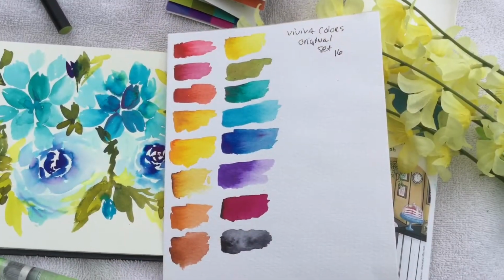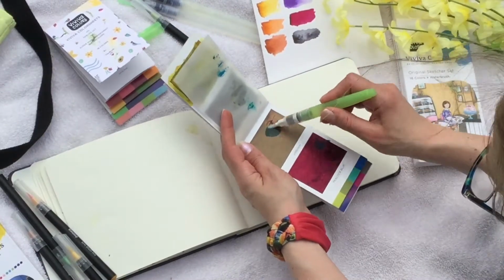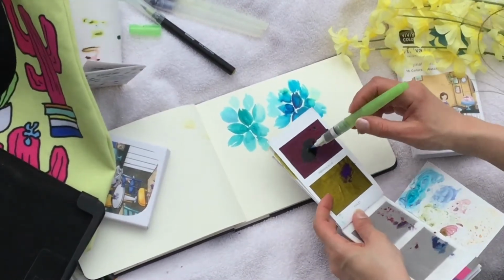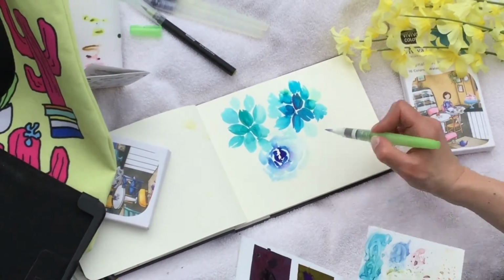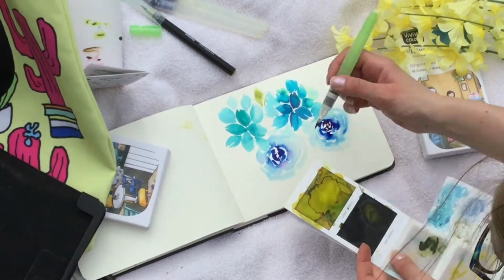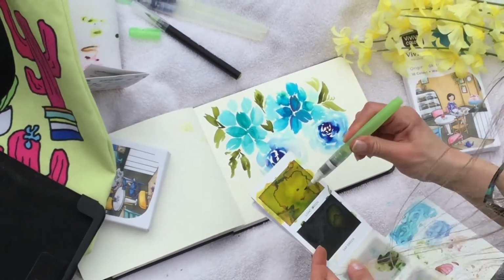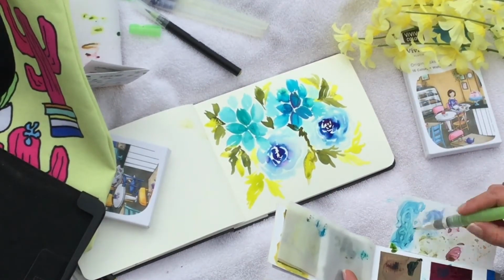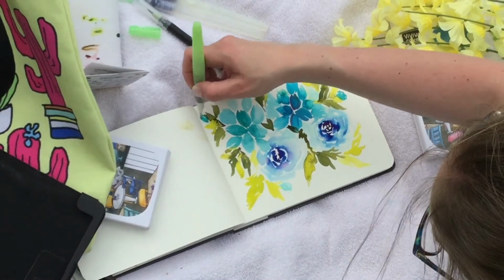Watercolor Blue Flowers tutorial 🌸 | + mini vlog #2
⭐️📌NEW Art Blog, shop my favs.